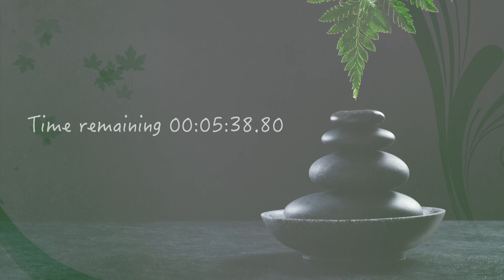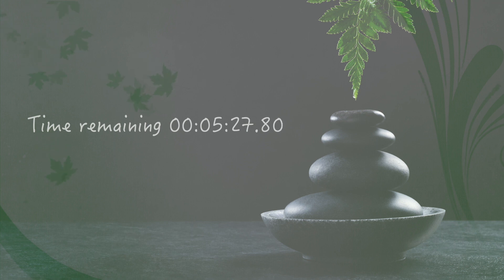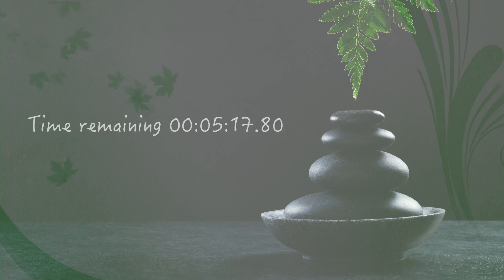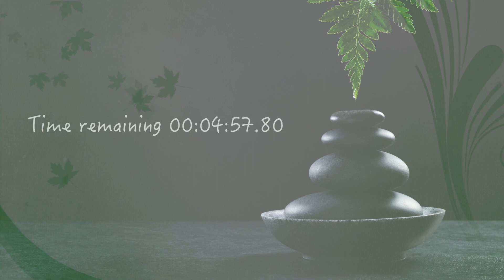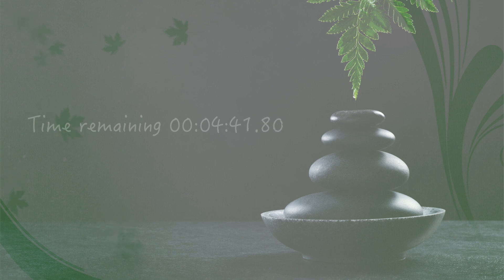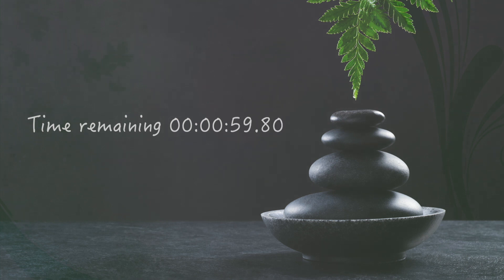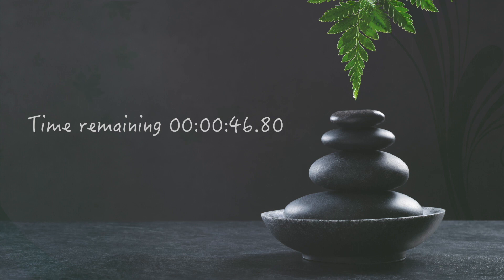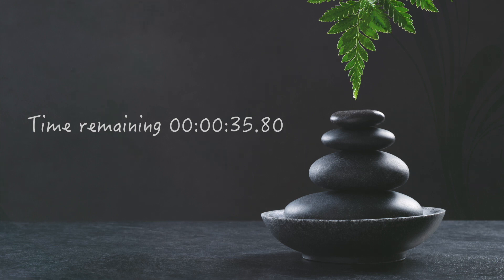Meditation for Letting Be During COVID-19 | Mindful Moment Sherelle Connaughton | Monash Mindfulness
Dr Sherelle Connaughton from Monash Mindfulness at Monash University shares a Mindful Moment. In this special episode Sherelle provides an 8 minute meditation for "Letting Be and Letting Go" during COVID-19.

Here's the Jack Kornfield quote Sherelle finishes with:
“To let go does not mean to get rid of. To let go means to let be. When we let be with compassion, things come and go on their own” from the book "The Art of Forgiveness, Lovingkindness and Peace". More about Jack Kornfield